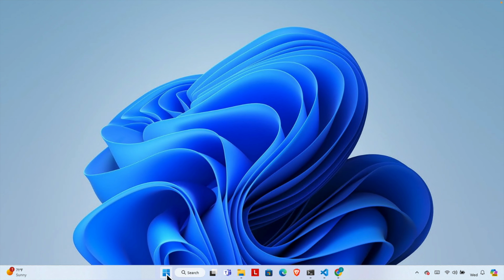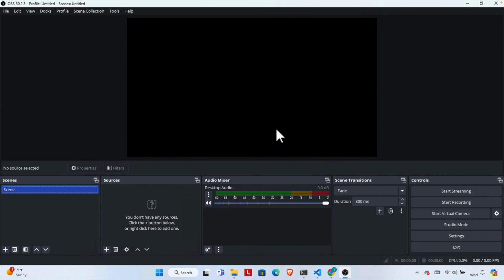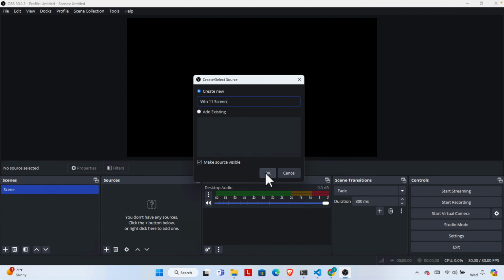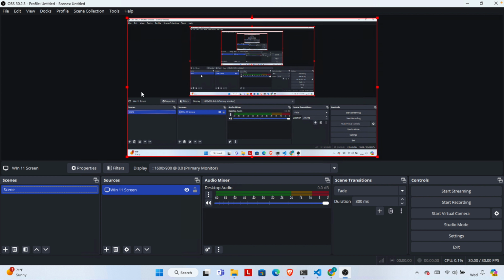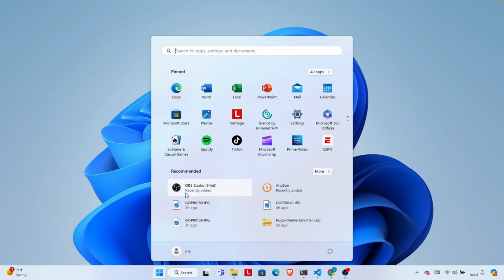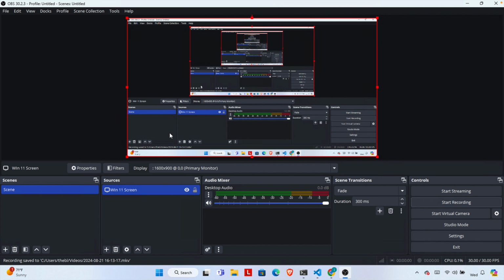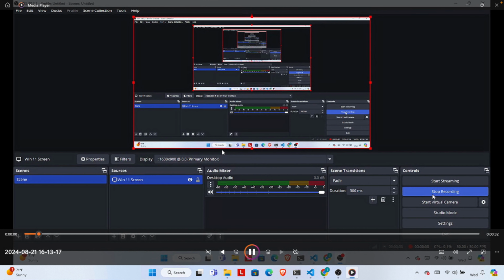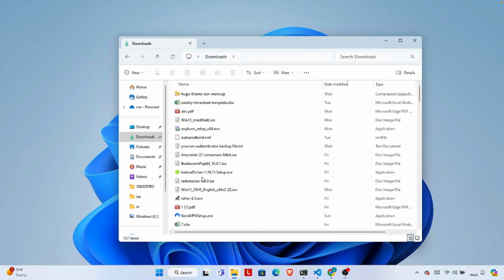How to do screen recording in Windows freely using OBS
Learn how to screen record on Windows 10 and 11 for free using OBS Studio. This easy tutorial covers setup and recording high-quality videos.